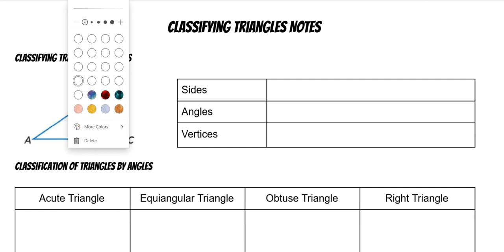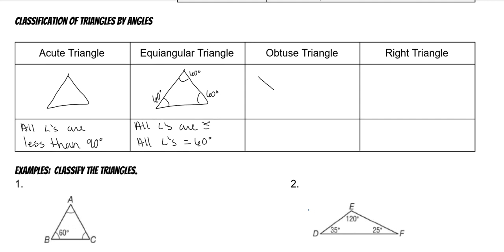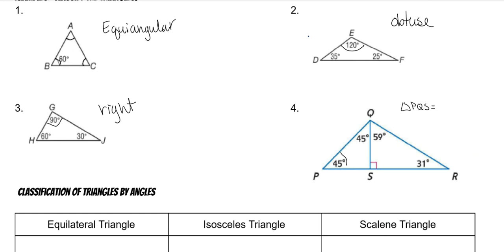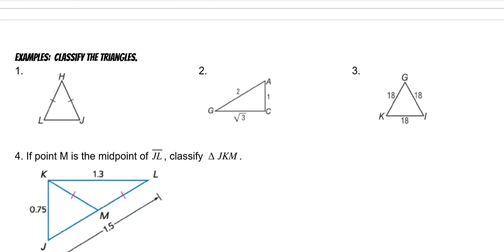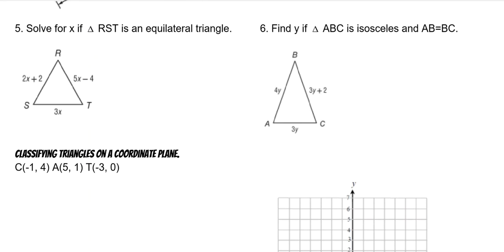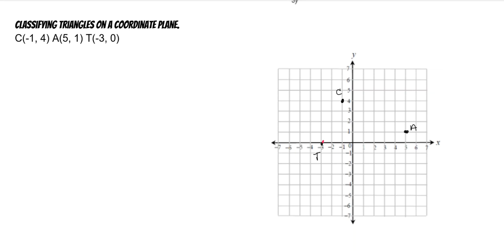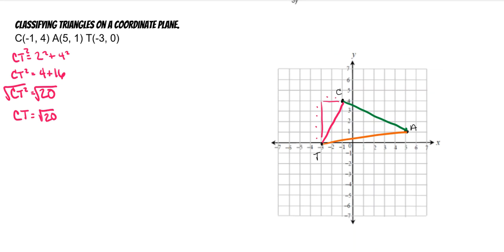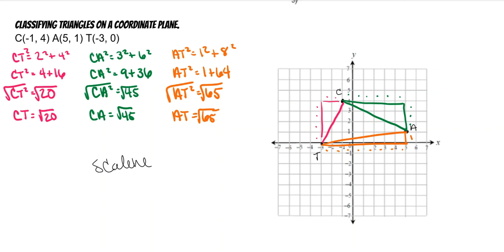ADV Congruent Triangles - Classifying Triangles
This video covers classifying triangles by their sides (scalene, isosceles, & equilateral) and their angles (acute, right, obtuse, equiangular).  It also covers how to solve problems using those properties as well as on a coordinate plane.